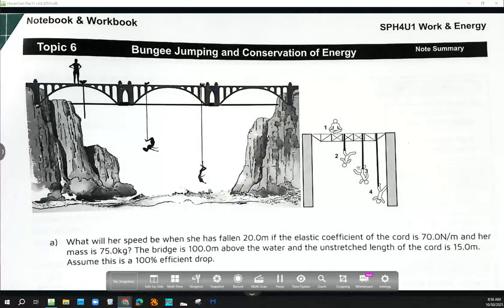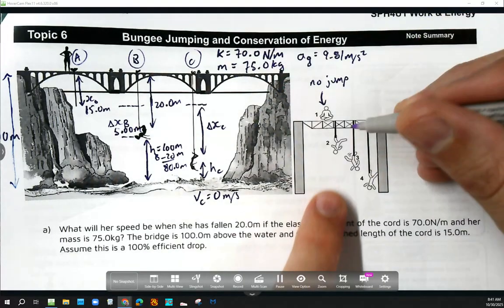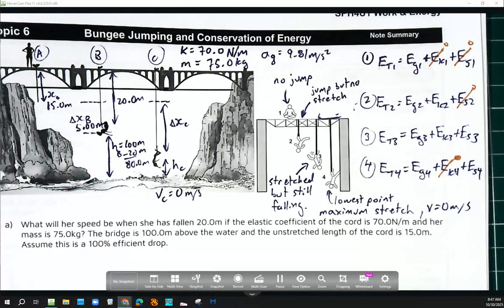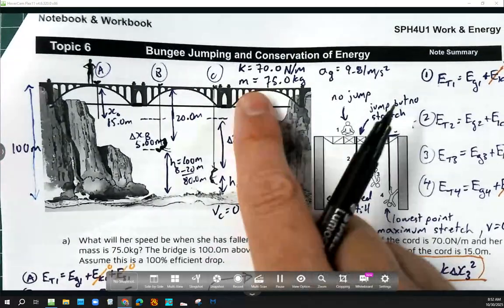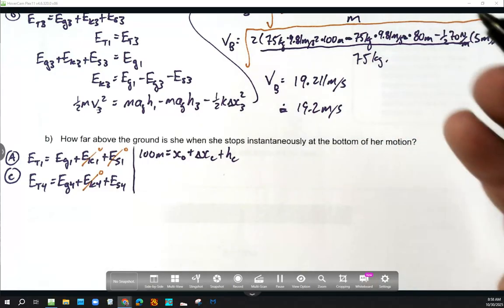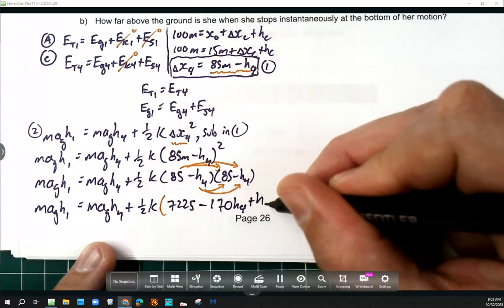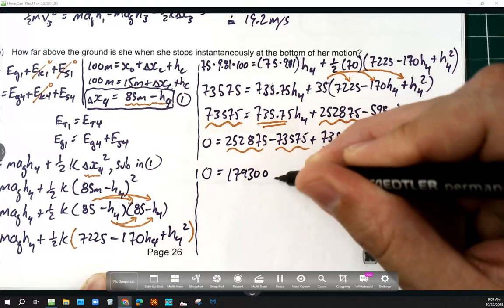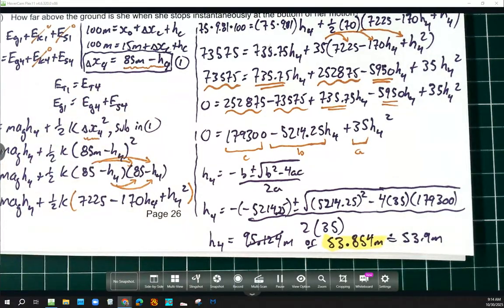SPH4U1 U3.T6 How To Solve a Bungee Cord Jumping Problem - Video 5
We calculated instantaneous speed for a partial fall, and minimum height for a bungee cord jumper, where the bungee cord behaves as an  ideal spring. Hooke's Law and Conservation of Mechanical Energy.